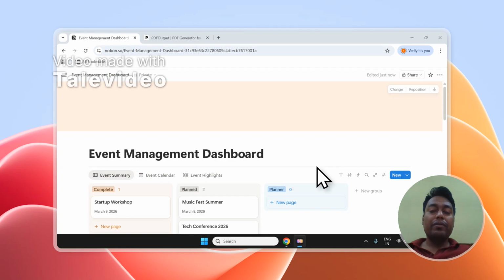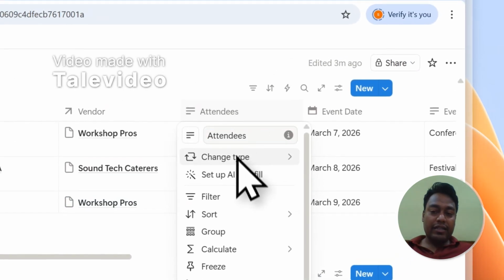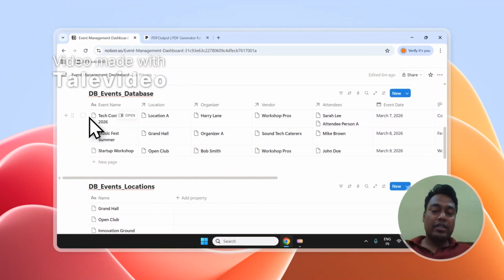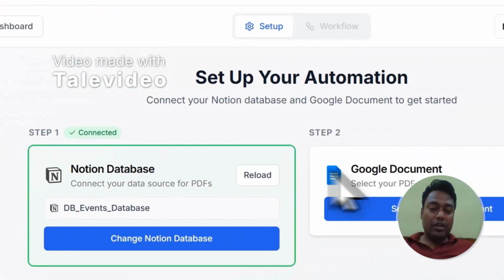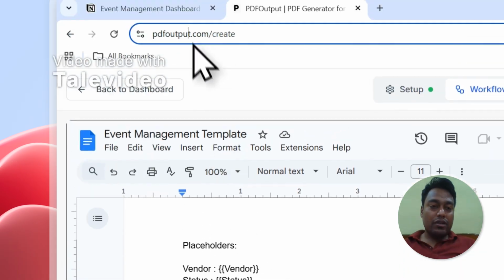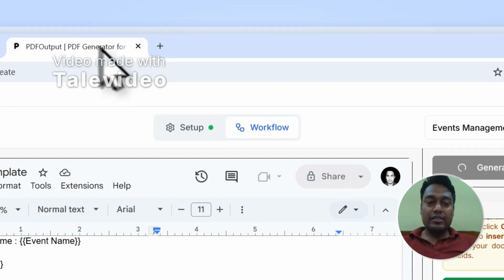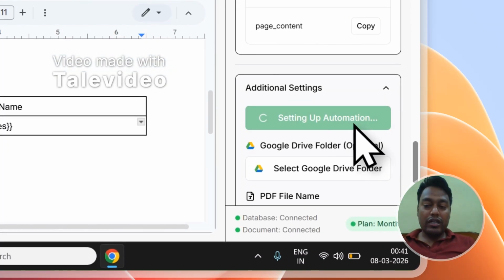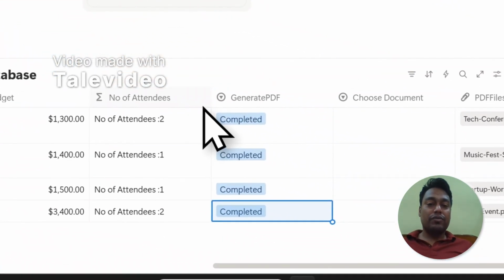Event Management Dashboard (How to create event management pdfs on automation using Notion)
We are going to take a look at Event Management PDFs which we will create within minutes.

1️⃣ Connects to your Notion database and pulls fields like ClientName, InvoiceNumber, and any custom data.

2️⃣ Finds placeholders ({{ClientName}}, {{InvoiceNumber}}, etc.) in your Google Doc template and replaces them with real data.

3️⃣ Generates a PDF, saves it back to Notion Database, and updates your Notion database.

👋 ABOUT PDFOutput